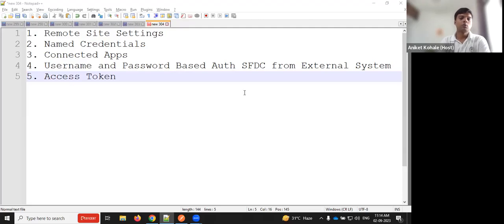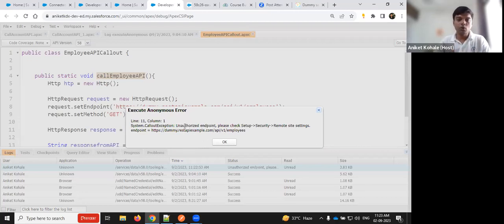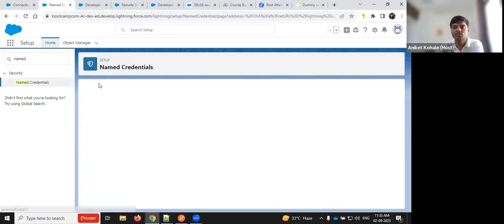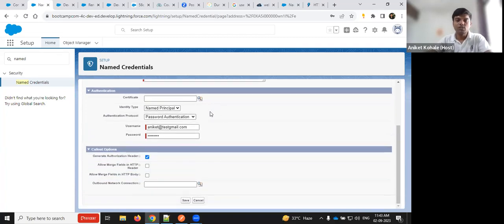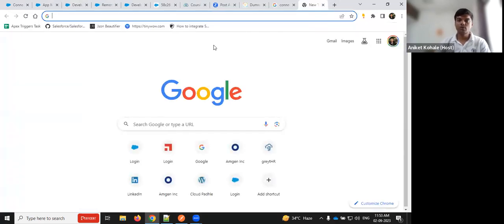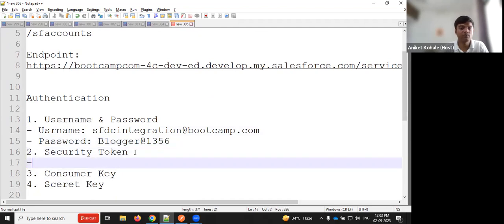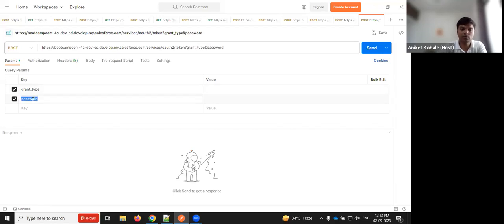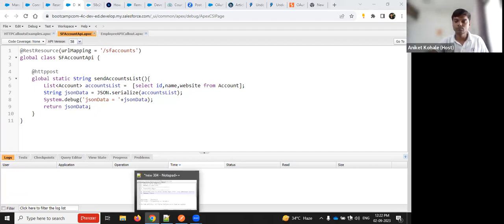Salesforce Integration Bootcamp for Beginners | Tutorial 3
In this Salesforce Integration Tutorial, we are going to discuss the topics that are mentioned below 👇

Authentication Fundamentals
Username and password-based authentication
Remote Site Settings
Named Credentials basics and Implementation of OAuth 2.0

Salesforce Integration Bootcamp Important Links